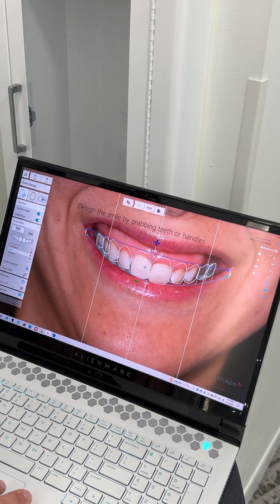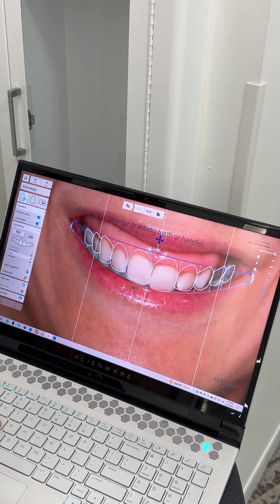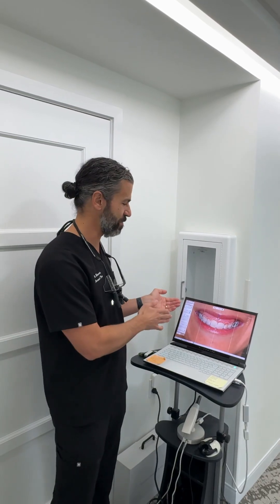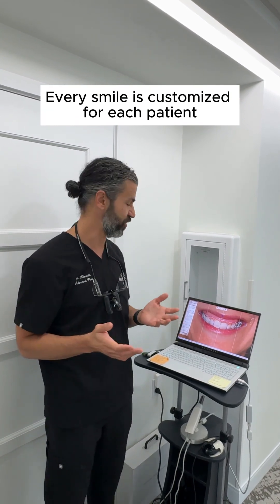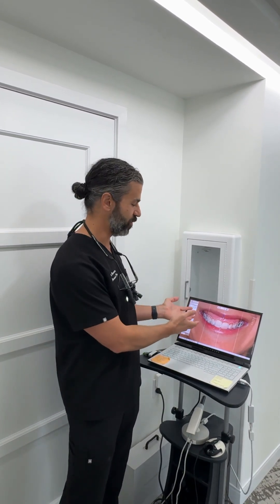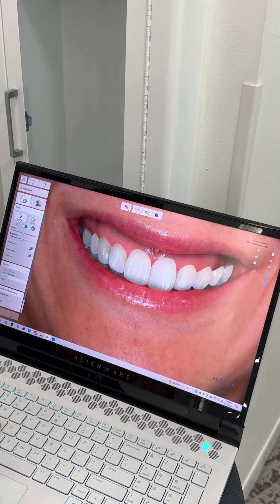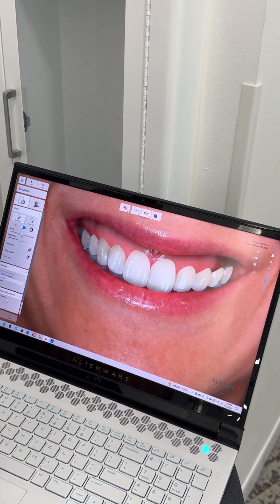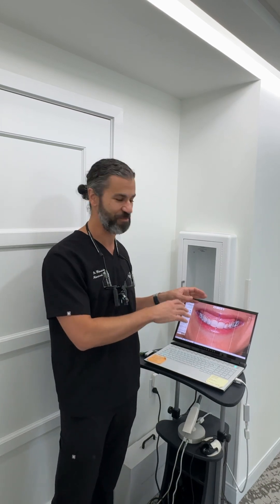Teeth Tech: Smile Design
Seeking solutions for a ‘gummy smile’? We can show you what your outcome will look like, thanks to Smile Design! Our approach utilizes high-tech imaging and software to give you a projection of your future smile. We’ll let Dr. Weinstein fill you in on how it works.

Experience personalized care and visualize your path to a confident, balanced smile!